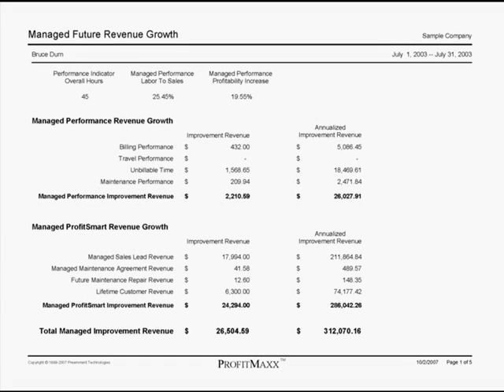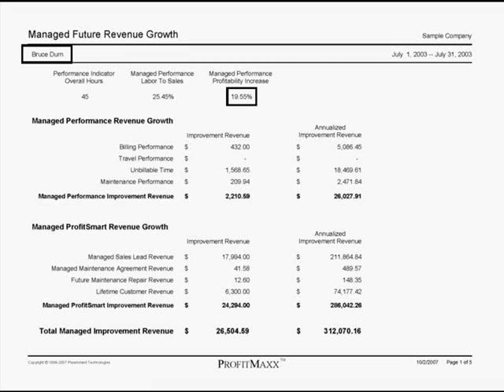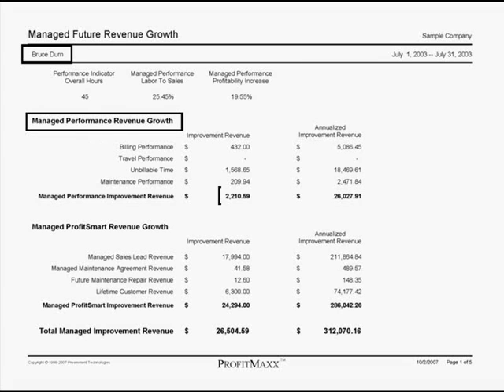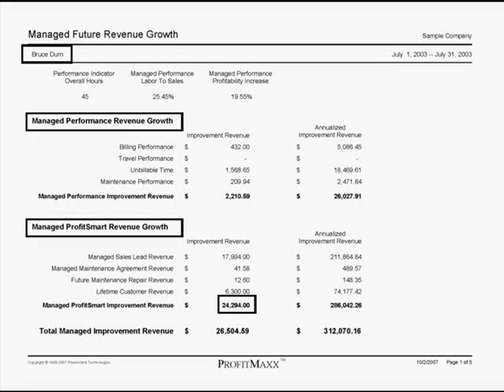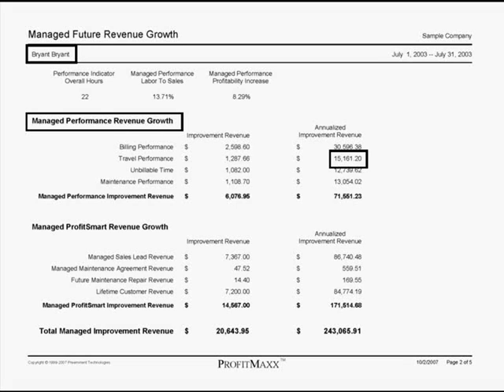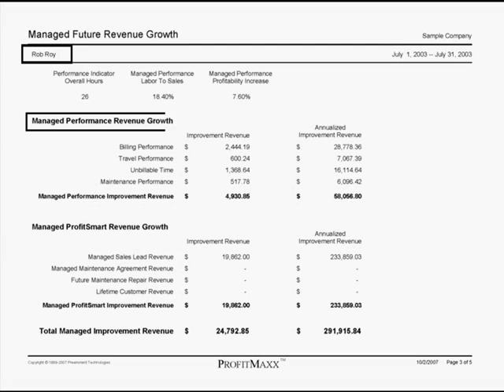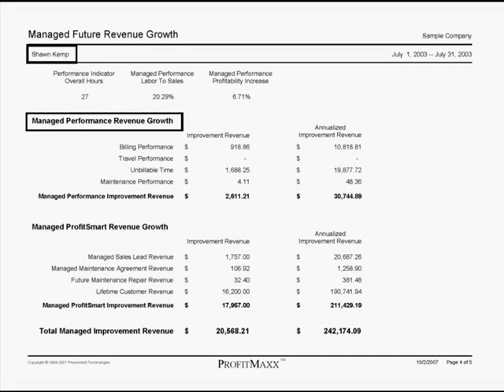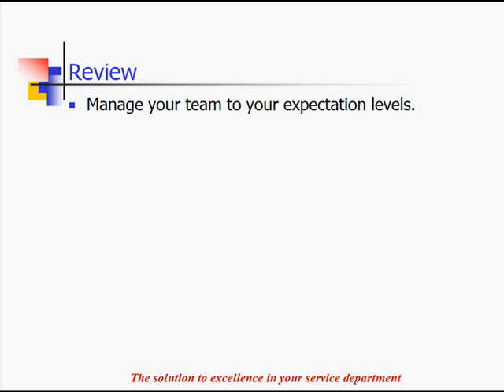ProfitMaxx Tutorials - Managed Future Revenue Growth Analysis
If you properly manage your technicians, your department and your company will grow dramatically. This analysis report combines all the other reports to wrap them into one over arching report. Understand what it is telling you.